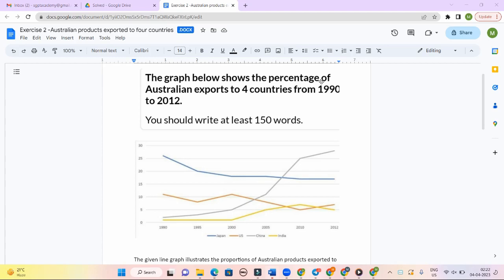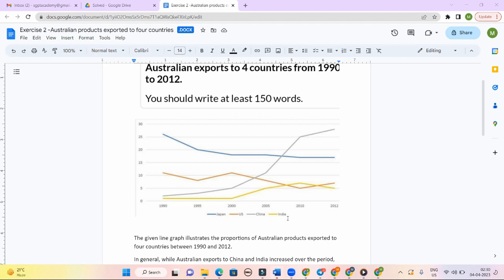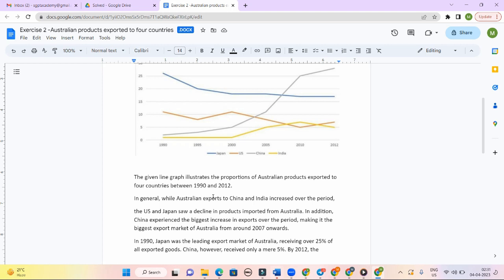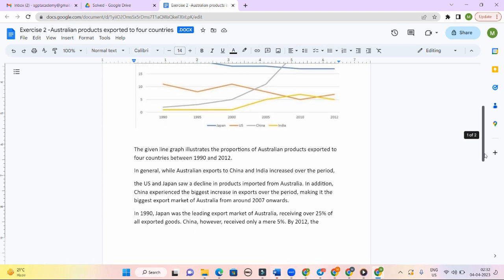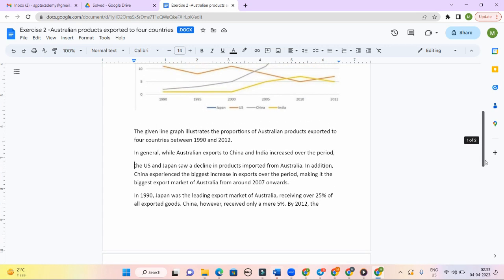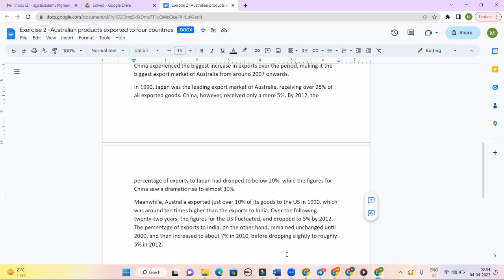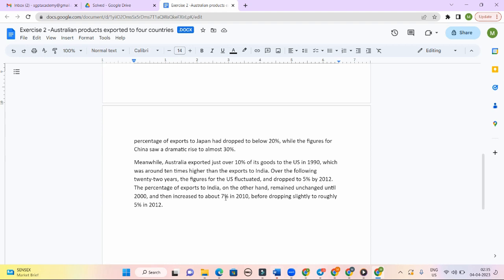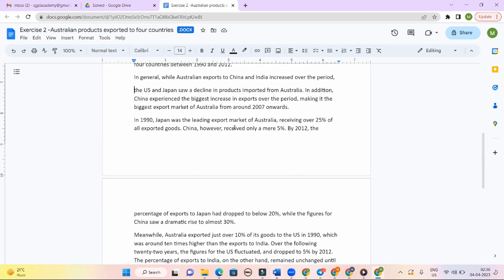Line graph Report writing (Task 1)